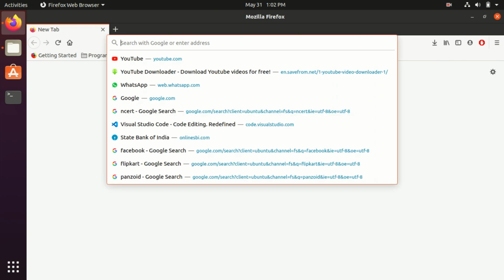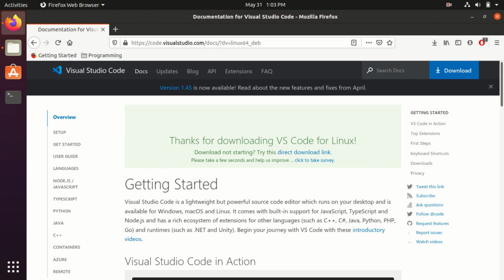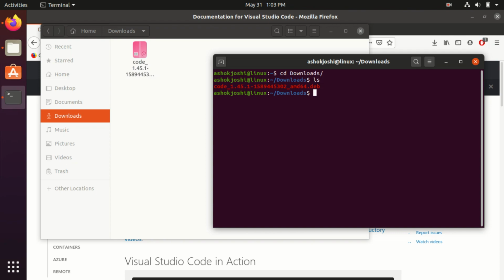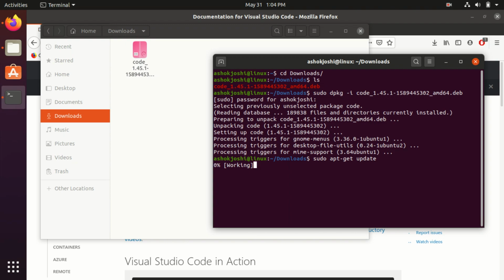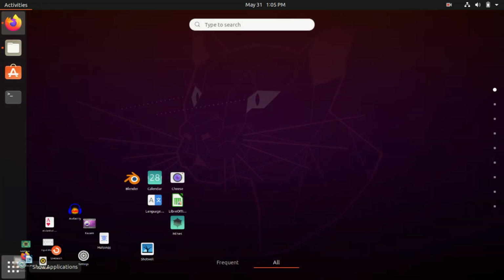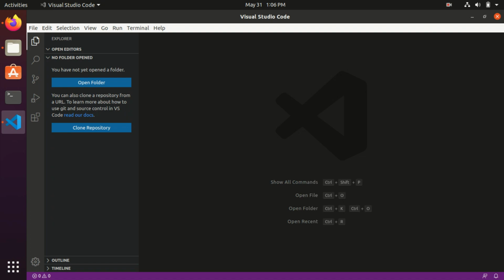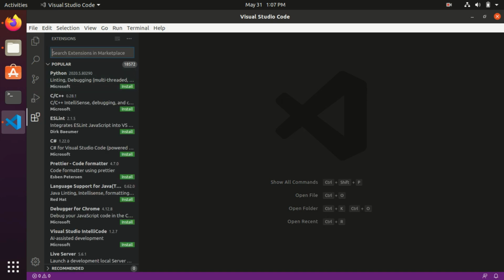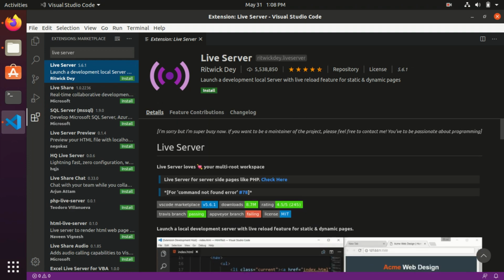Installing Visual Studio Code in Ubuntu 20.04 LTS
In this video we will see how to install Visual Studio Code in Ubuntu 20.04LTS. I hope this will help you in installing visual studio code in your system as well.